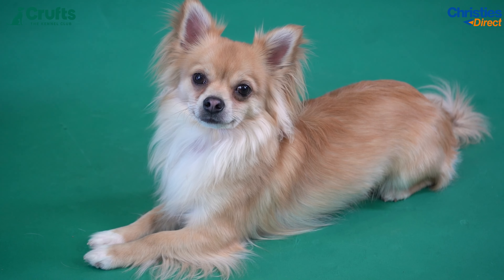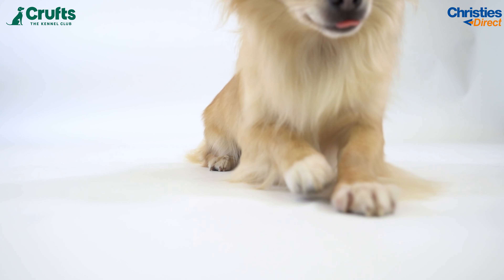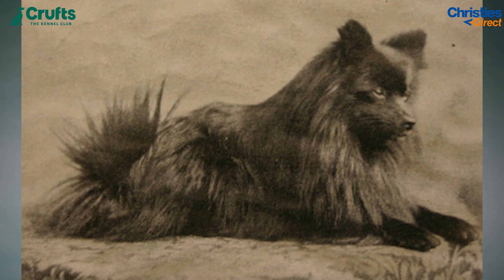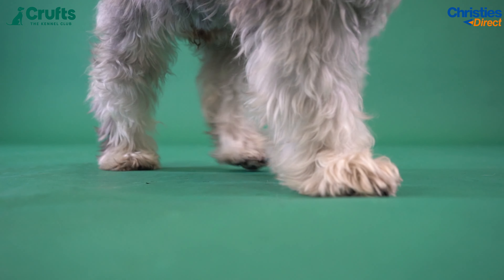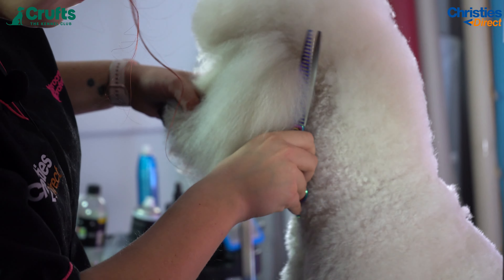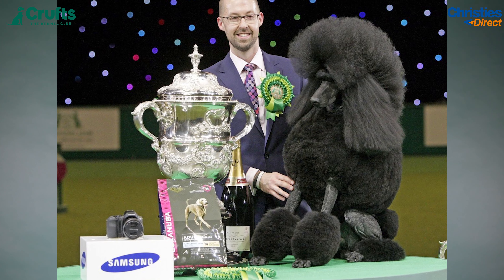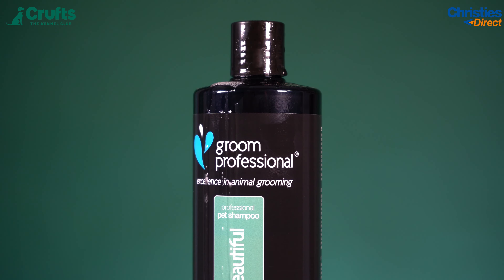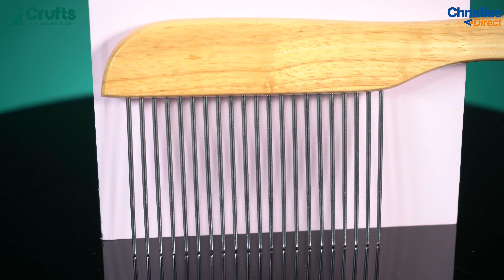A History of Toy and Utility Dogs | Crufts 2022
Join Jenny as she discusses the history of the toy and utility groups. She tells you about their history at Crufts and gives you an insight into todays deals. Deals end 11/03/2022.

ALL OFFERS ARE AVAILABLE ONLINE AND AT CRUFTS